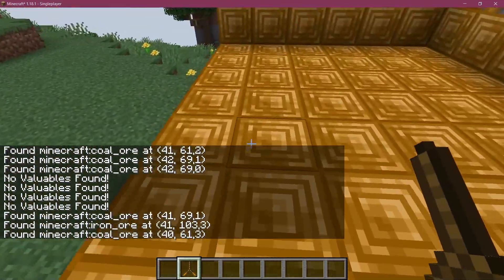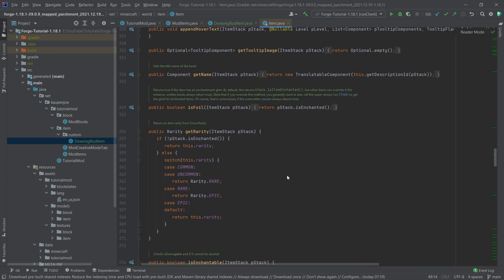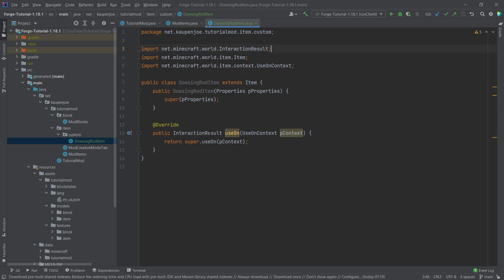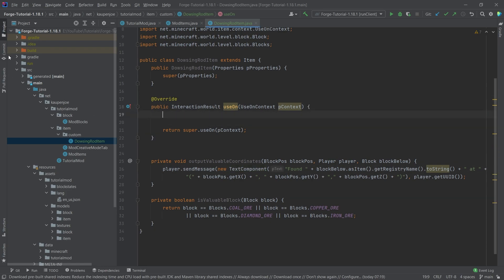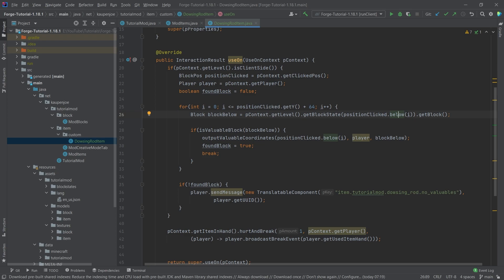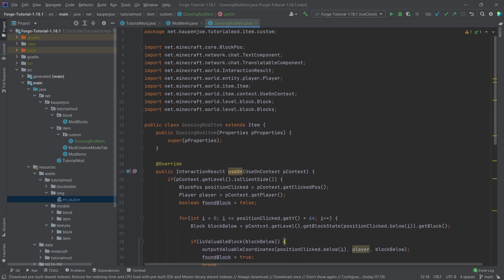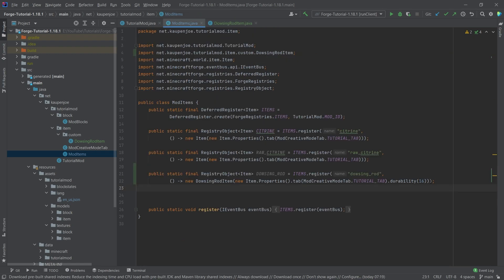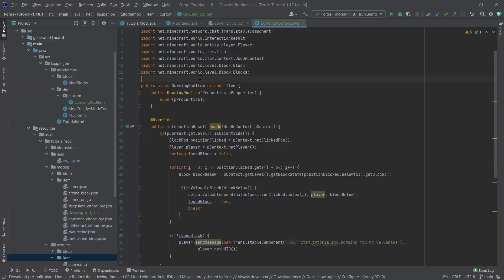Minecraft Modding 1.18.1 with Forge | ADVANCED ITEMS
In this Minecraft Modding Tutorial, we are adding an Advanced Item to Minecraft 1.18.1 with Forge!

== TIMESTAMPS ==
0:00 Intro
0:29 Creating the DowsingRodItem Class
1:02 Looking at Vanilla Methods we can Override
2:16 Programming the Dowsing Rod
6:12 Registering the Item
7:31 Item Model JSON Files
8:00 Demonstration
8:47 Outro